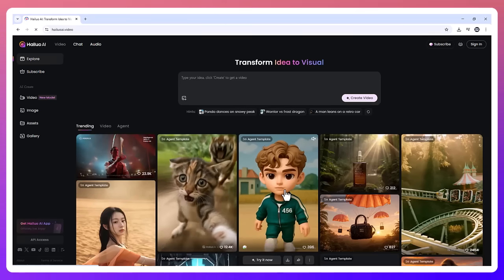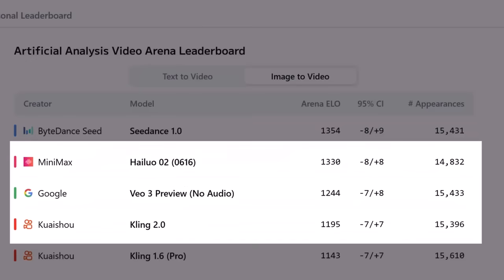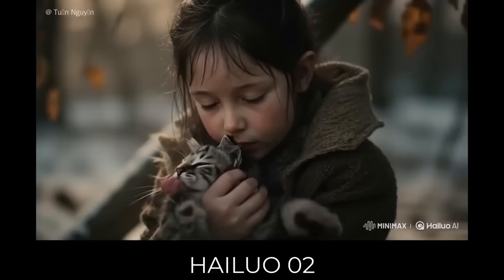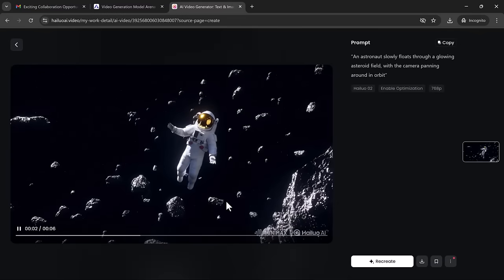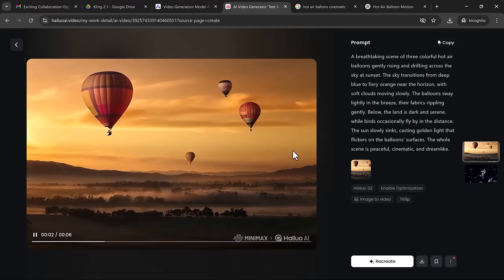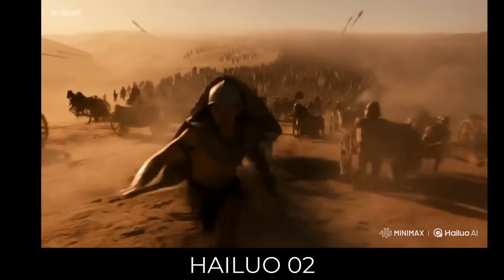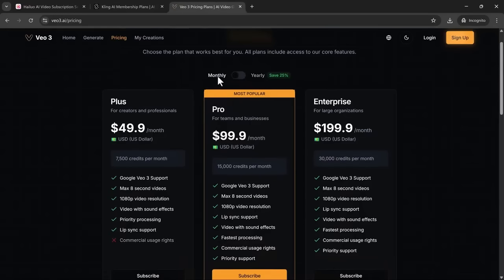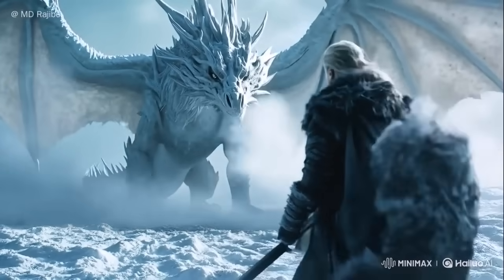Hailuo 02 Review: Better Than Veo 3 & Kling 2.1?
Kling 2.1 and Veo 3 vs MiniMax Hailuo 02: Ultimate Comparison Test** 🔥
Ready to find out which AI video generator truly leads the pack? In this in-depth comparison, we put Kling 2.1, Veo 3, and MiniMax Hailuo 02 head-to-head in the Ultimate AI Video Generation Test. From video quality and rendering speed to prompt accuracy and realism, we break it all down.

✔️ Which one delivers cinematic results?
✔️ Who wins in real-time generation speed?
✔️ Which tool gives creators the best control?

Whether you're a content creator, filmmaker, or just curious about the latest in AI video tools, this is the showdown you've been waiting for. Watch till the end to see the surprising winner!